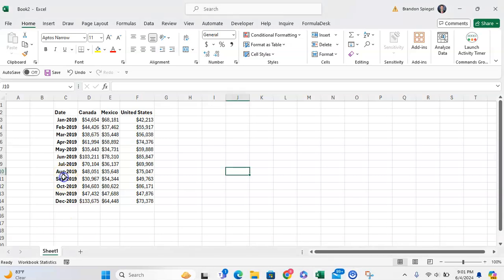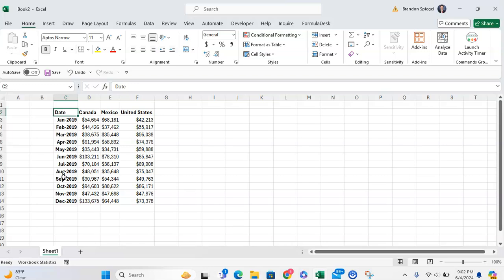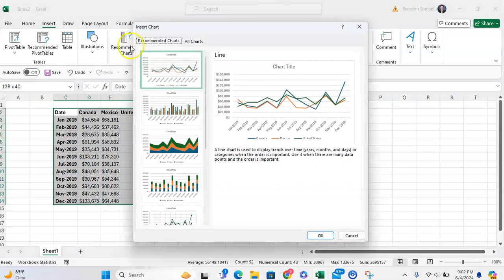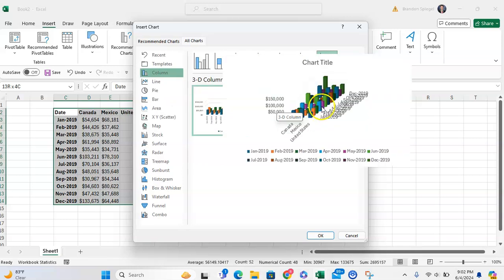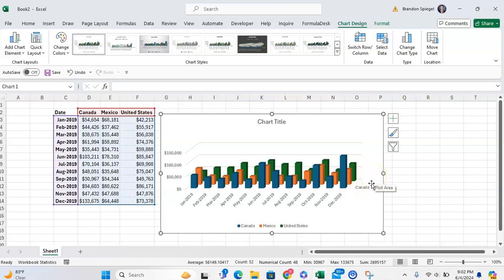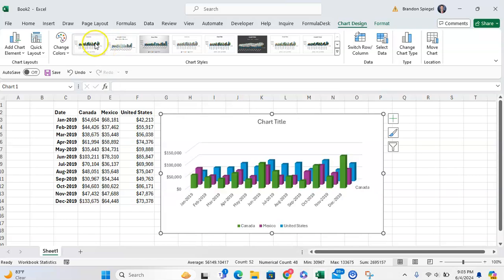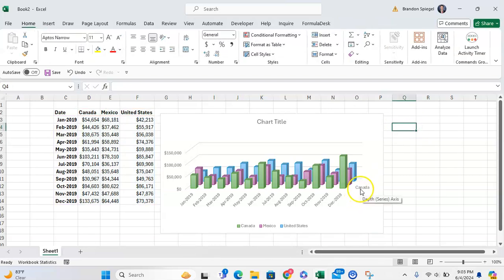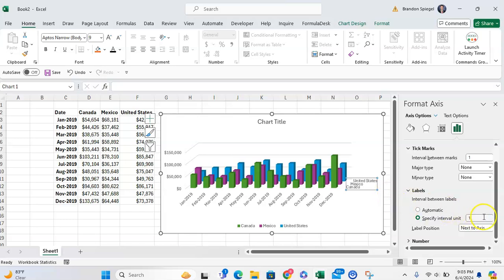How to Make an Awesome Basic 3D Column Chart in Microsoft Excel!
In this tutorial, I want to show you how you how you can make an awesome 3d Column Chart in Microsoft Excel! These are awesome because you can show three different dimensions of values on the same graph.